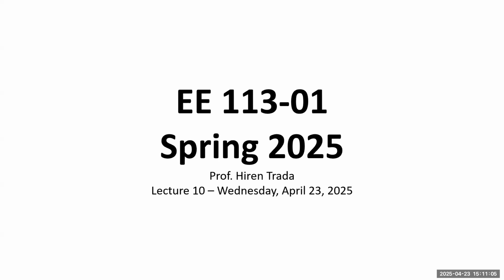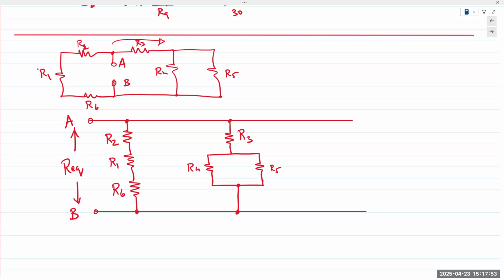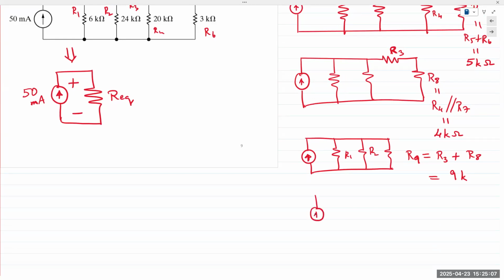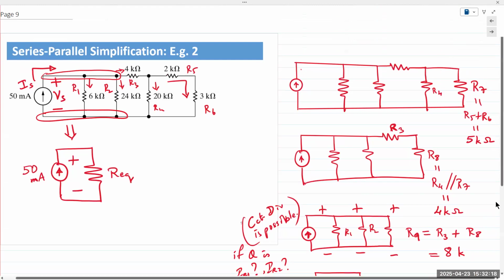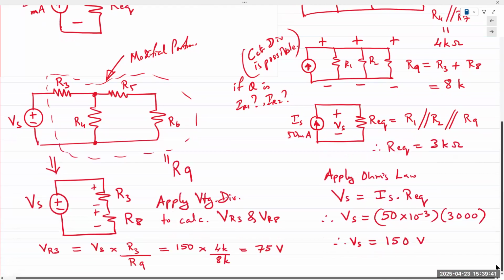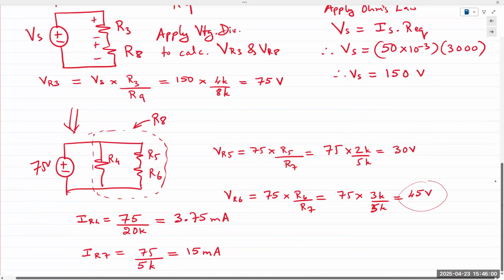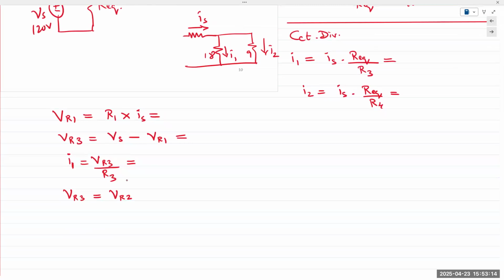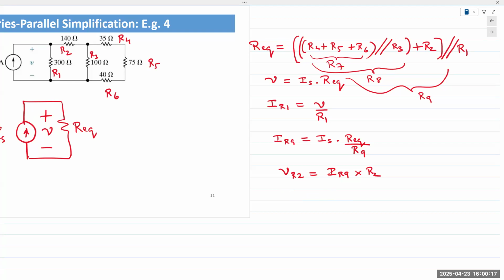EE 113-01 - Lec 10 - 2025_04_23 - Series-Parallel Simplification E.g. 2,3,4